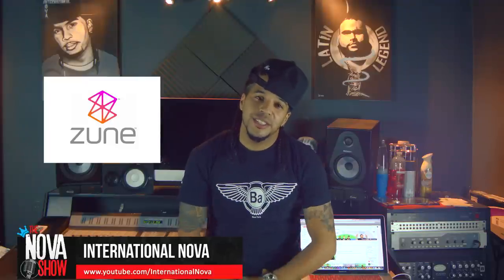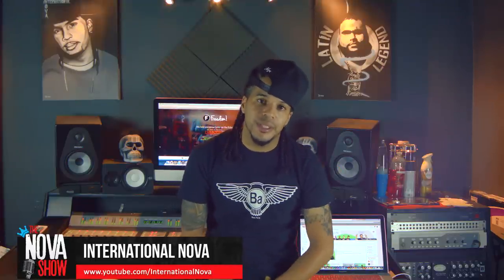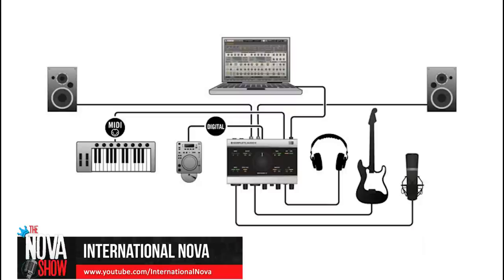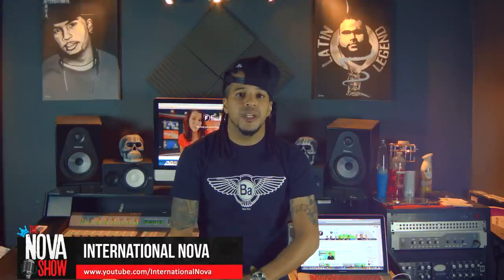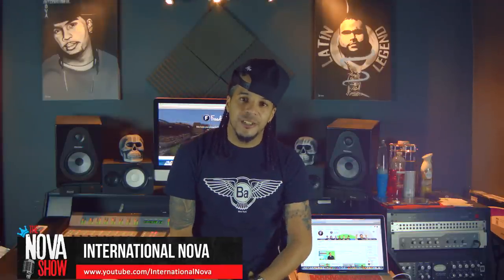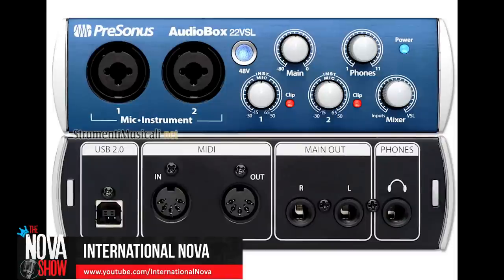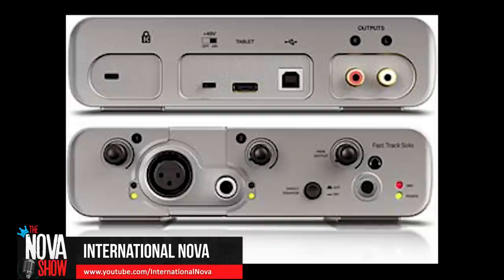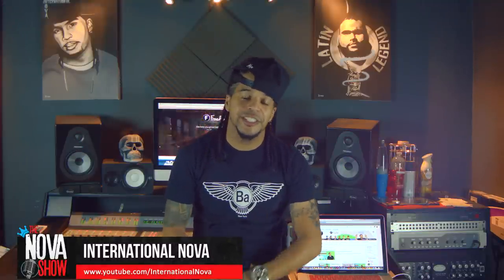The Nova Show - Music News w/ Microsoft, Zune, The Weeknd, Drake, & Home Studio Series info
In this episode Nova  touches on Music News w/ Microsoft, Zune, The Weeknd, Drake, B.E.T. Music Awards, And dives into the Home Studio Series and speaks on his key factors in determining the best Audio Interface for your home studio setup.

InternationalNova is the newest FreedomFamily member!
Nova is the "Head of Music" here at Freedom!

The Nova Show
▼ The Nova Show!

Music Used In This Video! ➜ EMG & InternationalNova's Music is now licensed for free to the FreedomFamily for commercial purposes!

▼ Links

▼ Links

▼ Heartbeat

▼ Freedom!

▼ Music